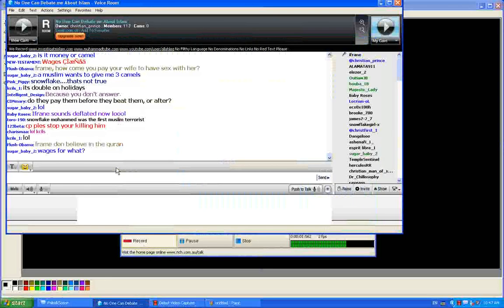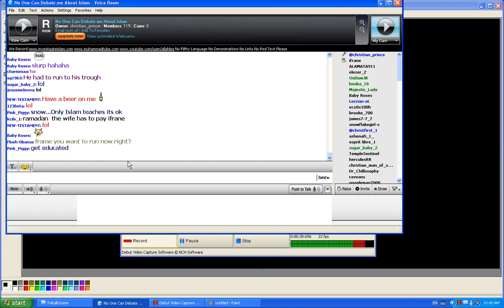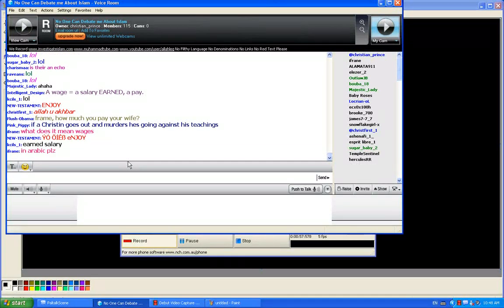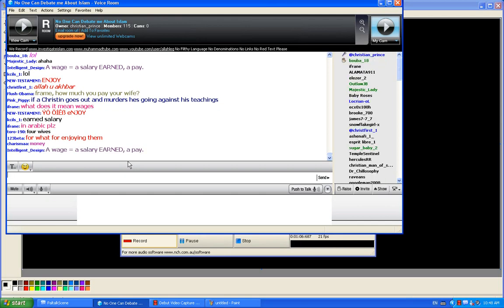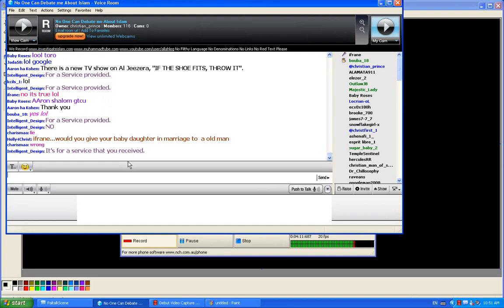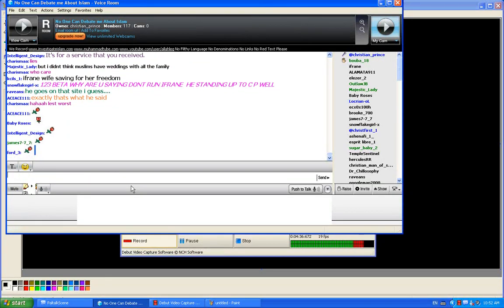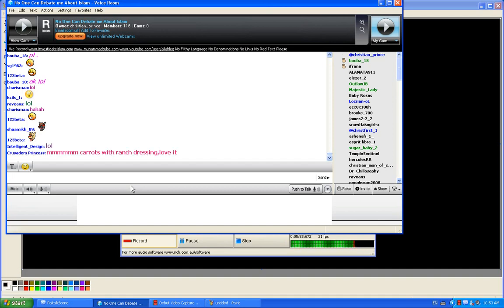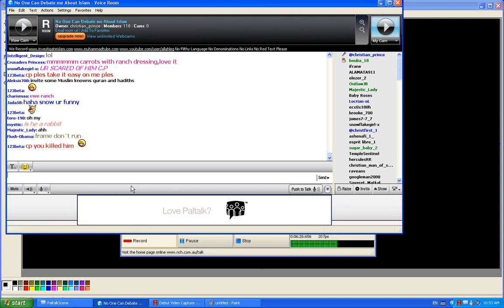ifrane, Hakim Nasir Ahmed 1 against Christian Prince of Pal Talk live debate part 10